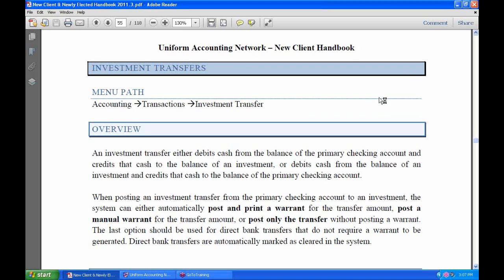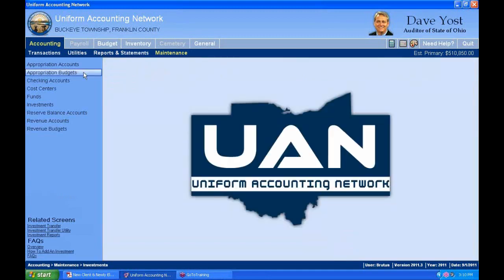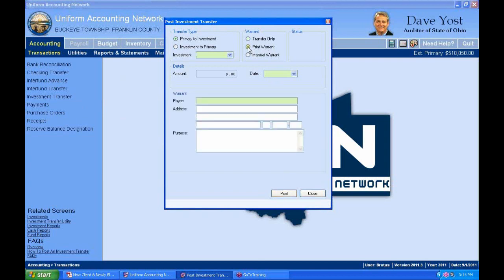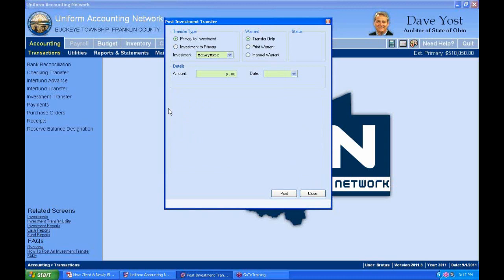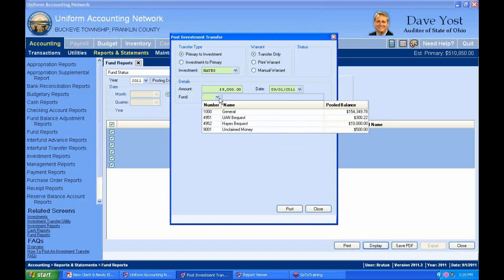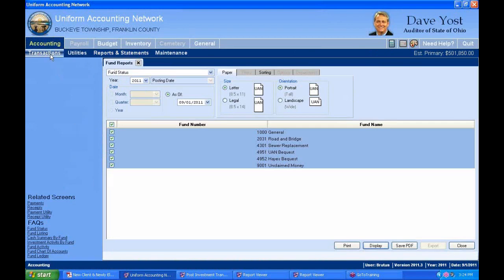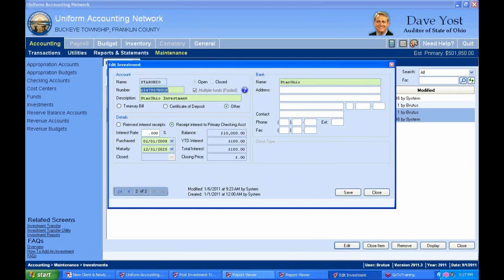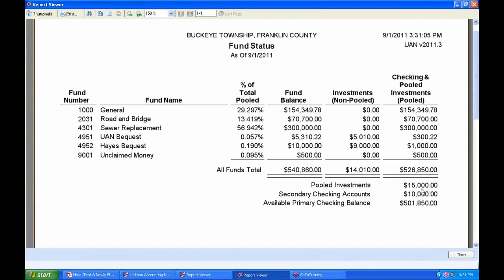Investment Transfers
3:38 : Adding an Investment Transfer